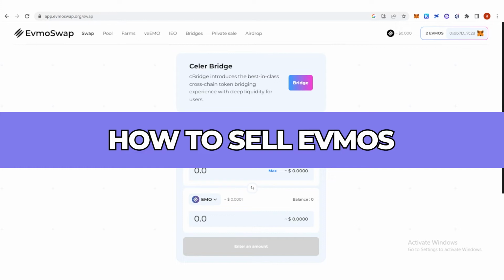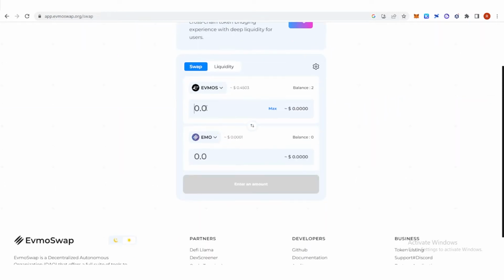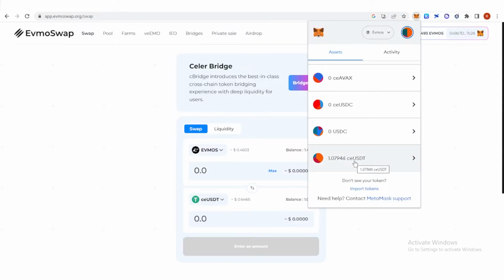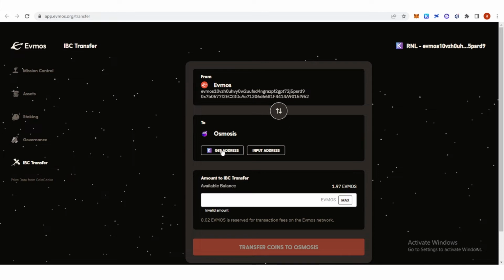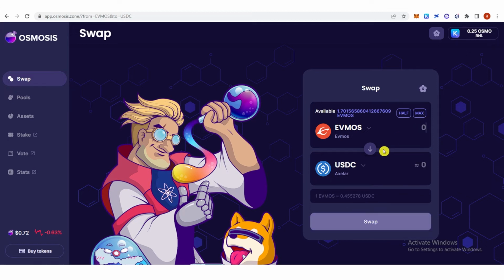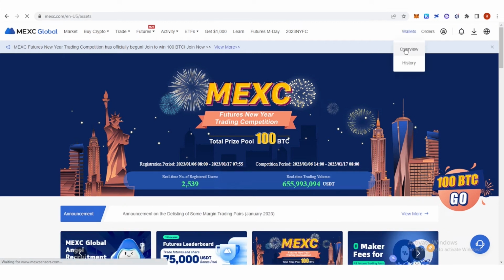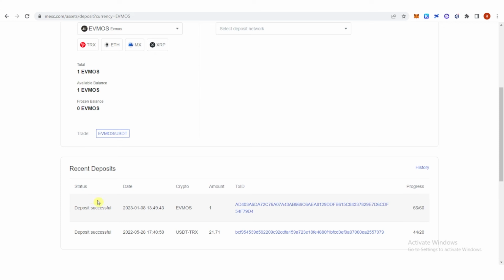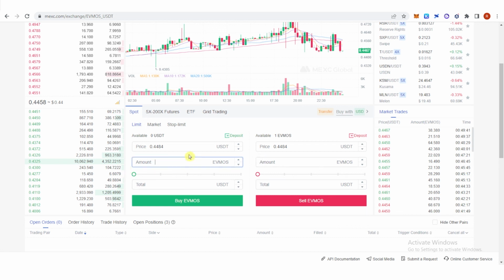How to Sell EVMOS Token (Step by Step)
In this quick video, I will show you How to Sell EVMOS Token step by step.

In this comprehensive tutorial, we'll walk you through the process of selling EVMOS tokens, providing you with a step-by-step guide to seamlessly navigate the process. Whether you're looking to liquidate your EVMOS holdings, claim the EVMOS airdrop, or explore different trading options, this guide is designed to empower you with the knowledge needed for successful token sales.

Learn how to sell EVMOS tokens using various platforms, understand the key features of EVMOS Cosmos, and explore options within trusted wallets like Trust Wallet and Metamask. We cover essential aspects such as claiming the EVMOS airdrop, buying and selling tokens, and transferring assets between wallets.

If you're ready to sell your EVMOS tokens with confidence, watch our video tutorial for valuable insights and practical knowledge.

This video will be useful if you are looking for:
evmos token sell
how to sell evmos airdrop
evmos token
sell evmos